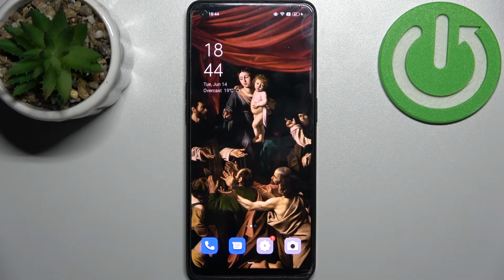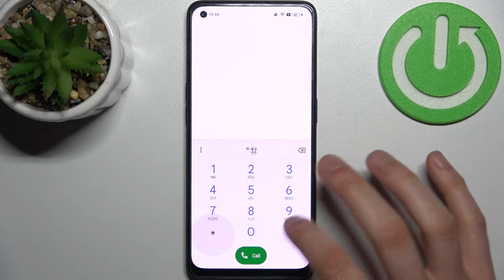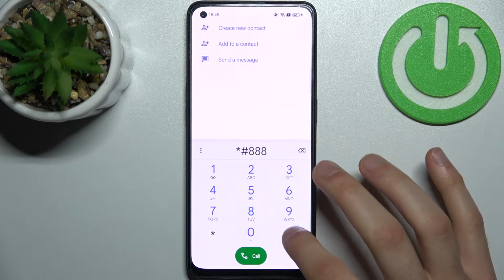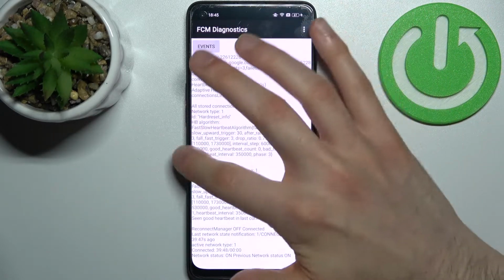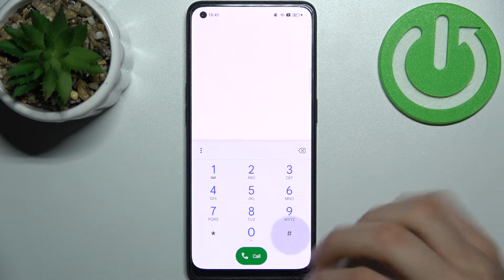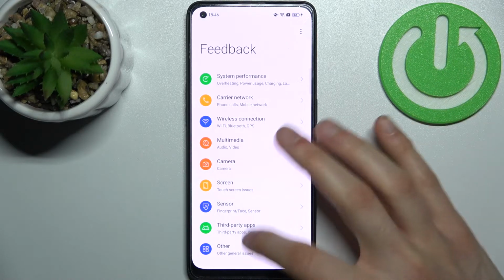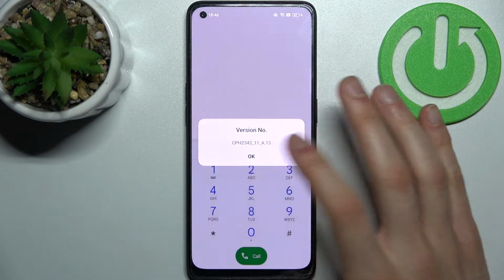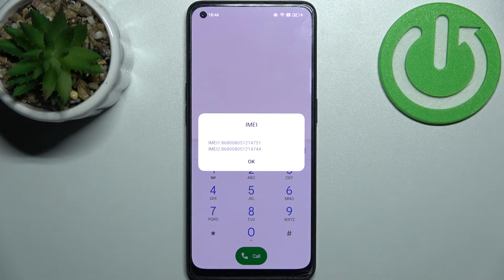OPPO F21 Pro - All Secret Codes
If you want to see all secret codes on Oppo F21 Pro, with this video you can learn how to do it. By following our Instructions video you'll see how to easly  find all secret codes for Oppo F21 Pro. You can find more useful guides on our YouTube channel HardReset.Info! if you have any problem with any kind of device like Smartphone, Smartwatch, Headphones, Routers, Smart TV, etc... solution should be there!

What are secret code are on OPPO F21 Pro ?
All secret codes OPPO F21 Pro ?
All hidden codes for OPPO F21 Pro ?
All secrets on OPPO F21 Pro ?